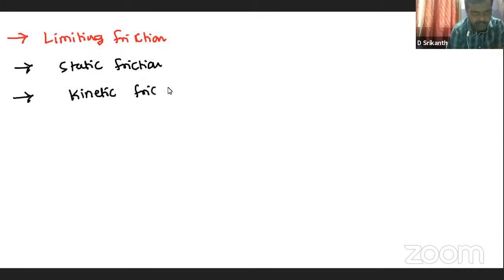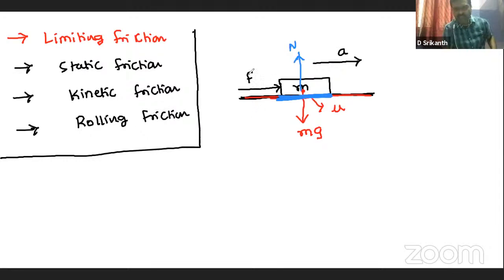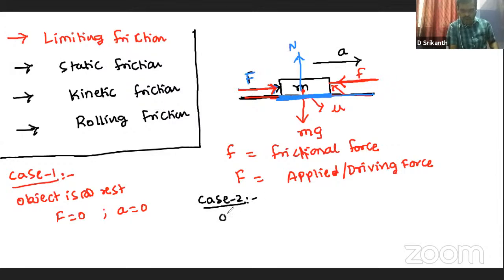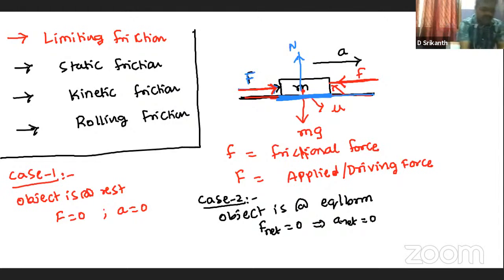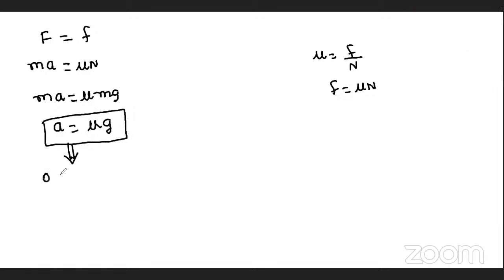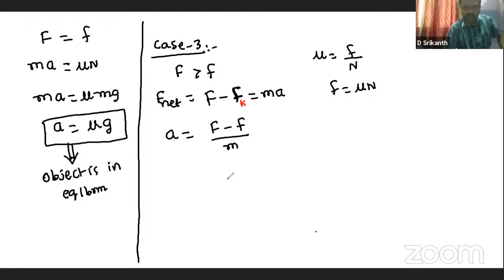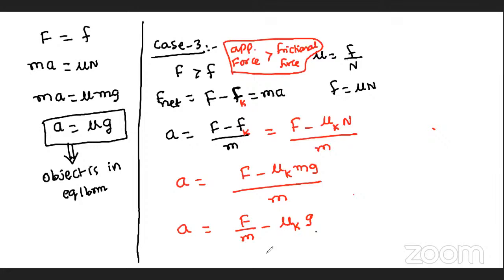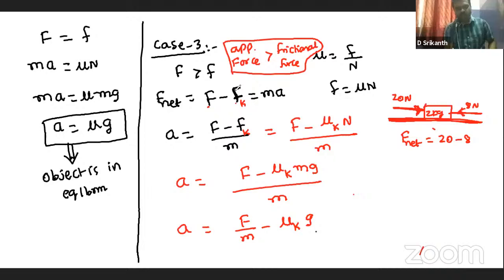FRICTION - LECTURE 2